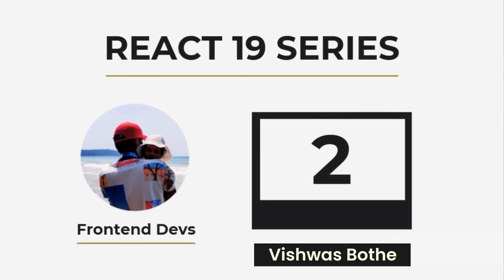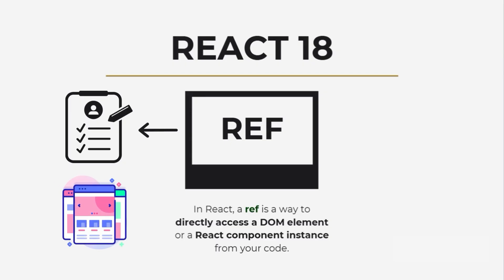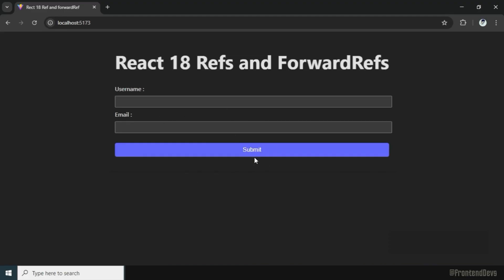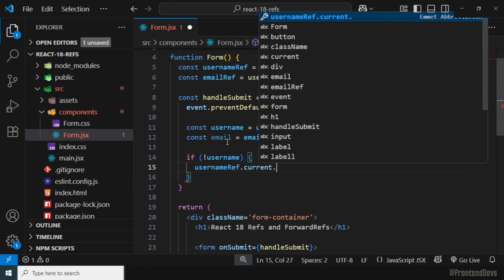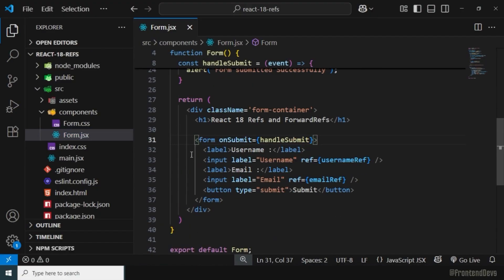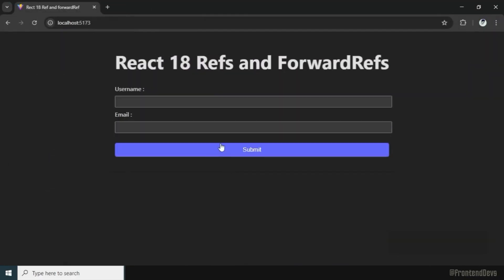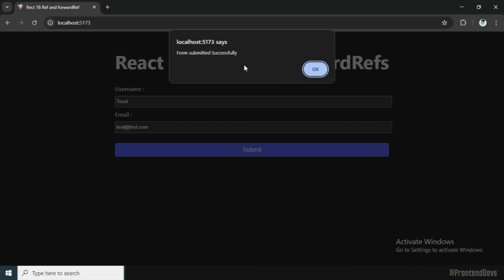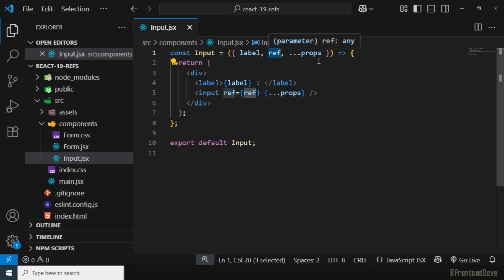React 19 features: No More forwardRef Needed! | Ref Handling Simplified in React 19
In this video, we break down a major update in React 19 — the removal of the need for forwardRef when passing refs to child components!

We start with a quick refresher on:
✅ What is ref and forwardRef in React
✅ Why forwardRef was needed in React 18
✅ How to use forwardRef with functional components

Then we show how React 19 simplifies this process with a live example, so you’ll never have to use forwardRef again in most cases. This update makes working with refs cleaner and more intuitive for React developers.

📌 Perfect for:
- React developers upgrading to React 19
- Beginners learning refs and component communication
- Anyone tired of boilerplate forwardRef code!

📅 Updated for React 19 (2025)